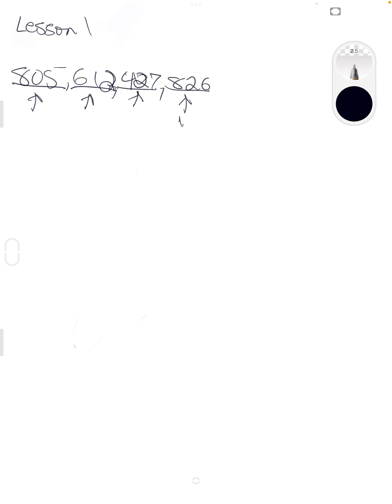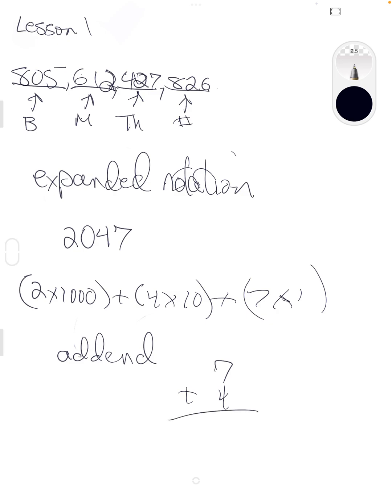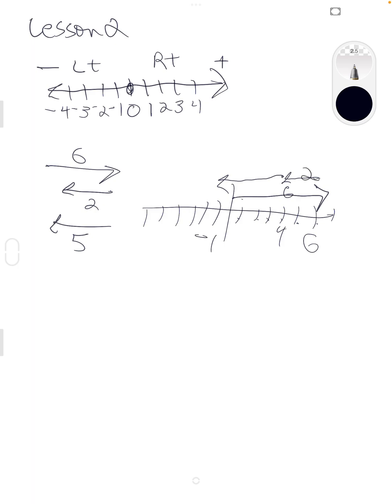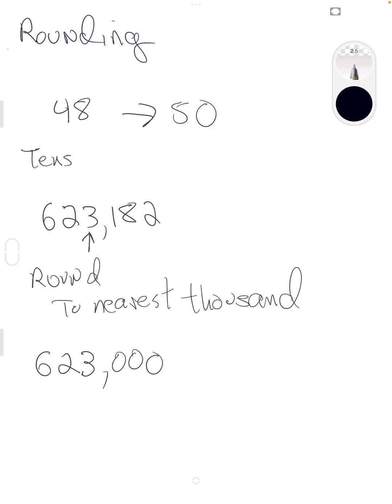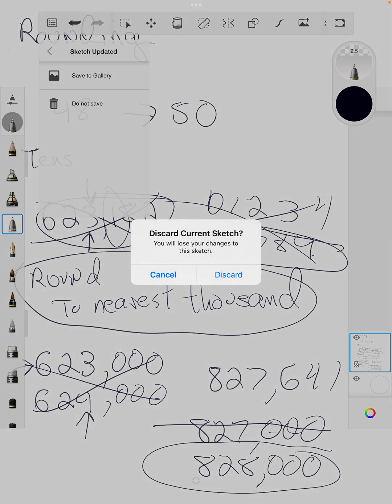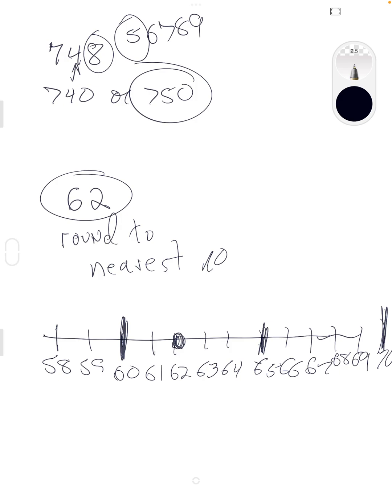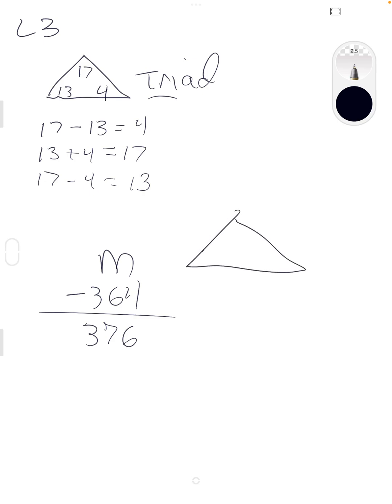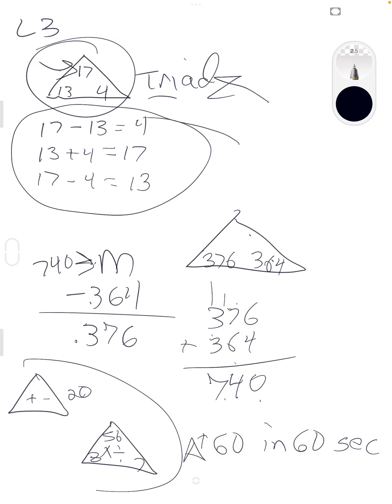Sept 12 SaxonAlgHalf1-3